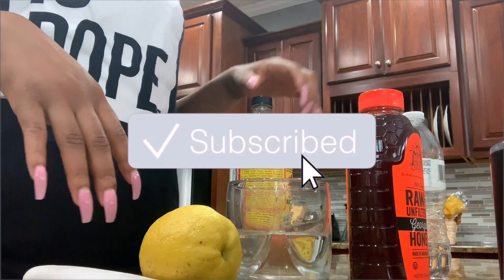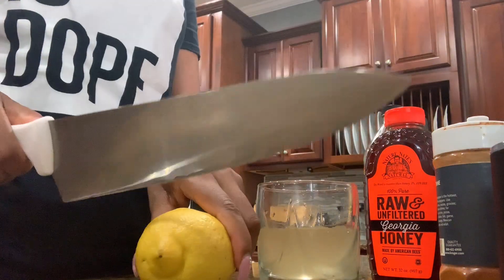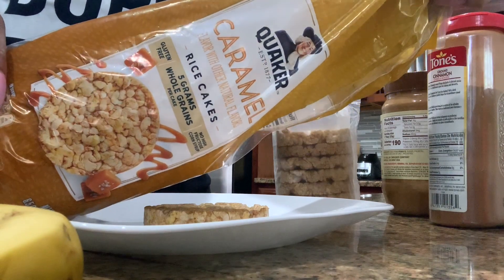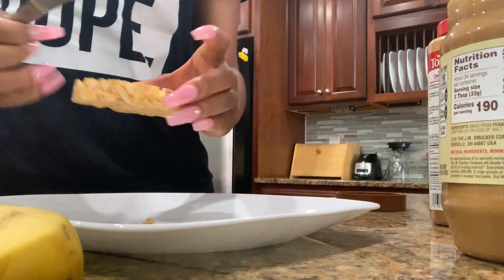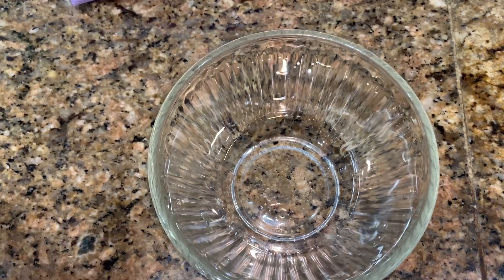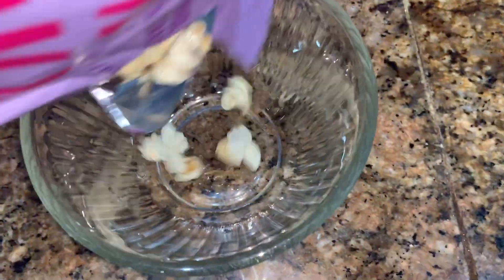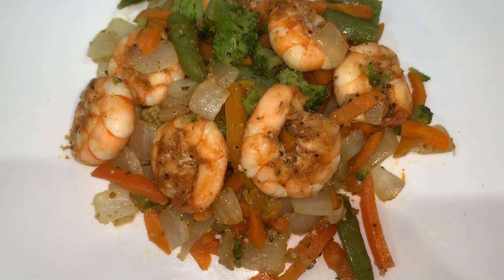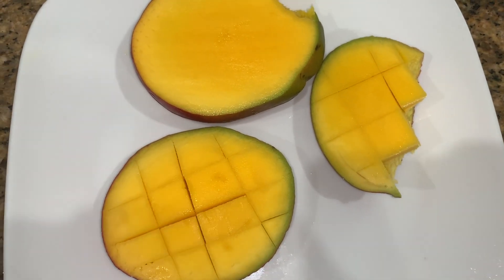WHAT I EAT IN A DAY TO LOSE WEIGHT + weight loss tips!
Hey loves in this video I'll show you what I eat in day.  Weight loss isn't as ahrd as you think all you have to do it focus! Mind over matter!!

I purchase all my food from my local grocery store!

HAIR:
Water wave bundles 20,22,24,24 & 18 inch frontal